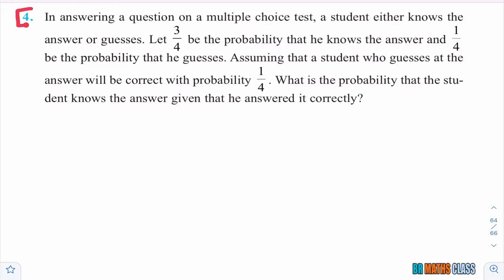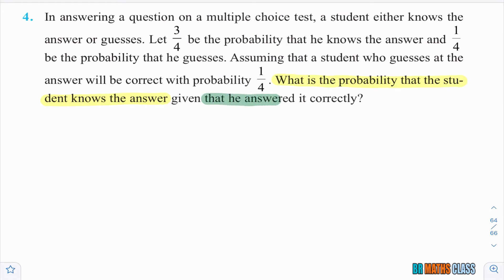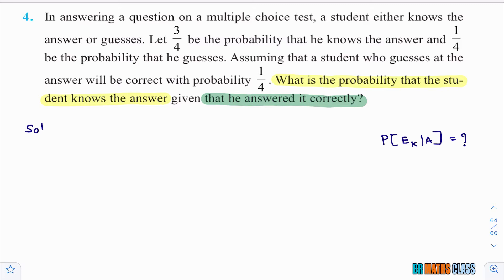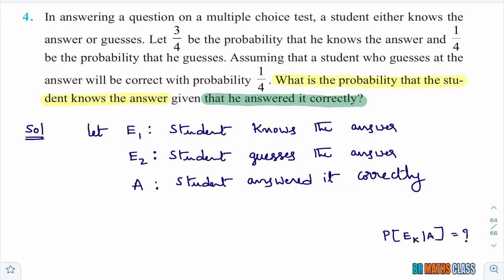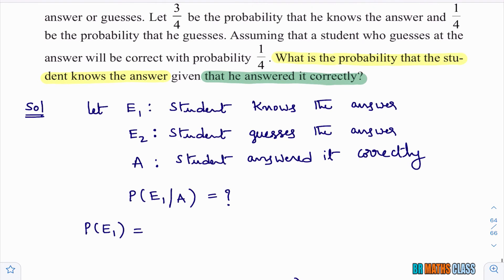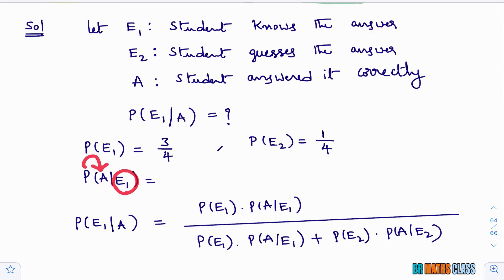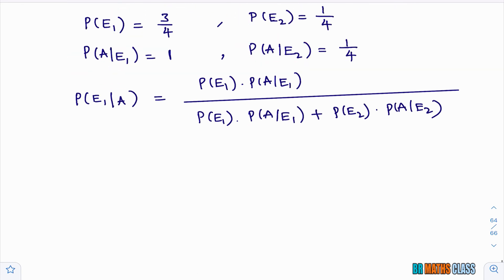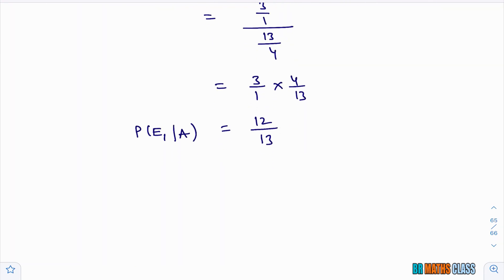PROBABILITY EX 13.3 Q.NO 5 || CLASS 12 MATHS || BAYES THEOREM PROBLEMS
PROBABILITY EX 13.3 Q.NO 5
CLASS 12 MATHS
BAYES THEOREM PROBLEMS

CLASS 11

5. COMPLEX NUMBERS

6. LINEAR INEQUALITIES

8. BINOMIAL THEOREM

9. SEQUENCE AND SERIES

10. STRAIGHT LINES

11. CONIC SECTION

12. 3D GEOMETRY

13. LIMITS AND DERIVATIVES

14. MATHEMATICAL REASONING

15. STATISTICS

16. PROBABILITY

CLASS 12

1. RELATIONS AND FUNCTIONS

2. INVERSE TRIGONOMETRIC FUNCTIONS

3. MATRICES

4.  DETERMINANTS

5. CONTINUITY AND DIFFERENTIABILITY

6. APPLICATIONS OF DERIVATIVES

7. INTEGRATION

8. APPLICATIONS OF INTEGRATION

9. DIFFERENTIAL EQUATIONS

10. VECTOR ALGEBRA

11. THREE DIMENSIONAL GEOMETRY

12. LINEAR PROGRAMMING

13. PROBABILITY